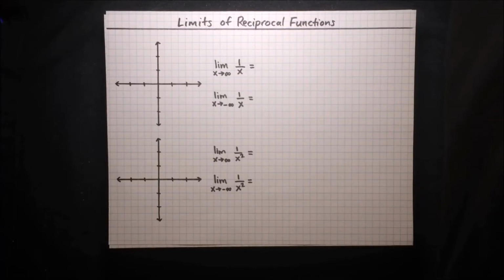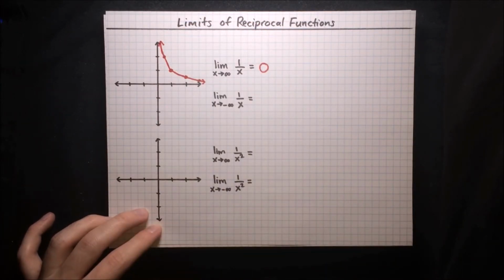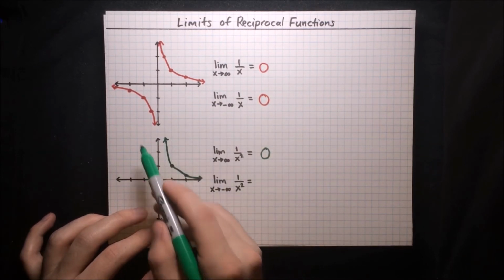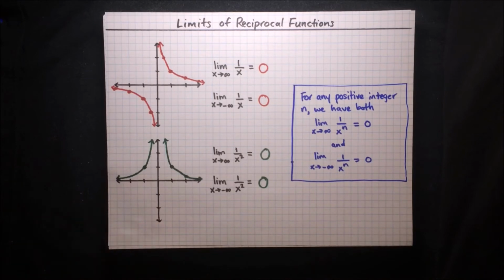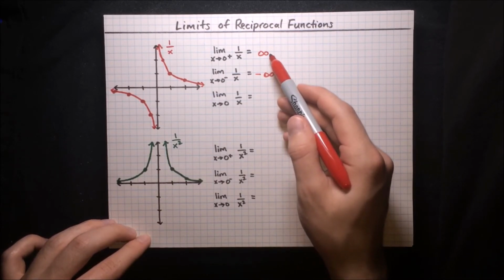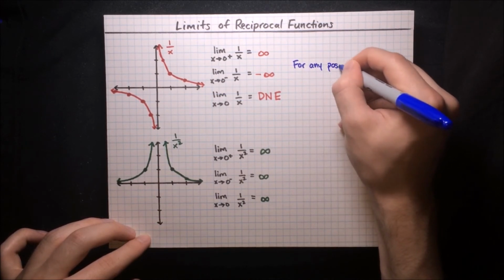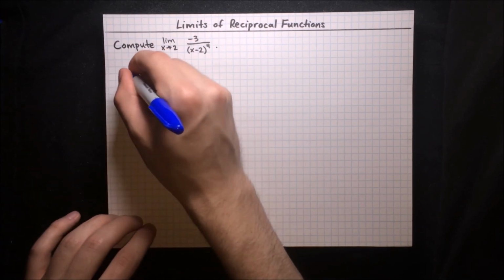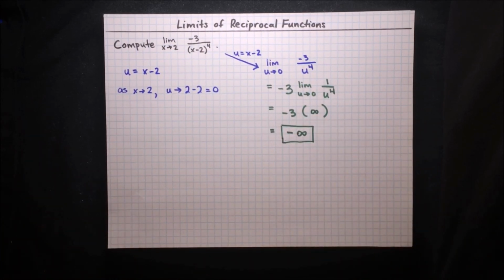Limits of Reciprocal Functions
By MathAcademy.com. This video will teach you how to find the limits of reciprocal functions. Produced and narrated by Justin Skycak in 2019.